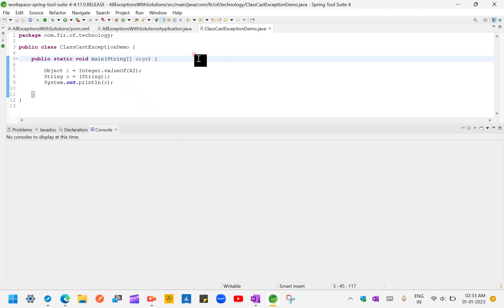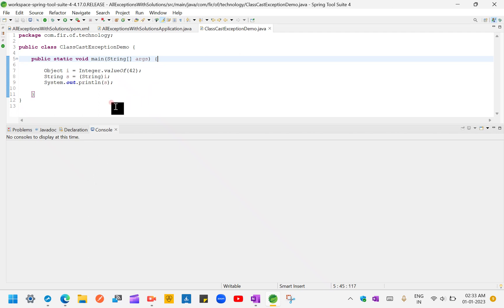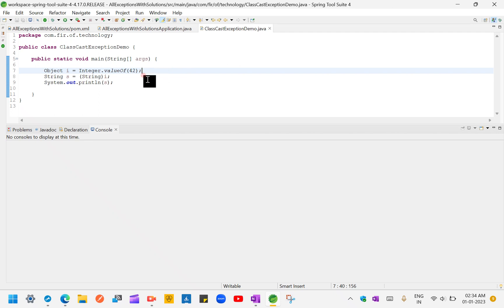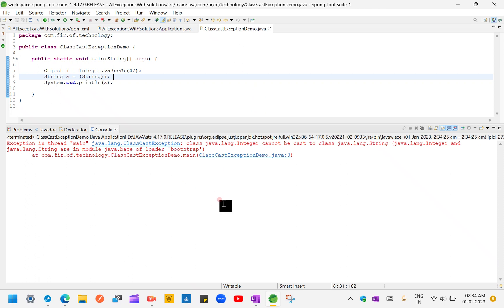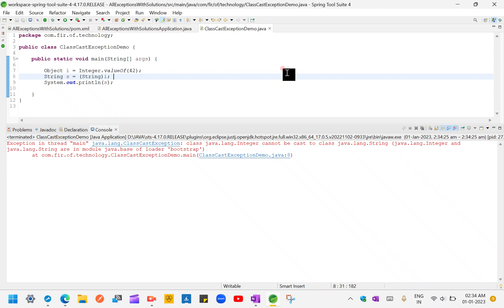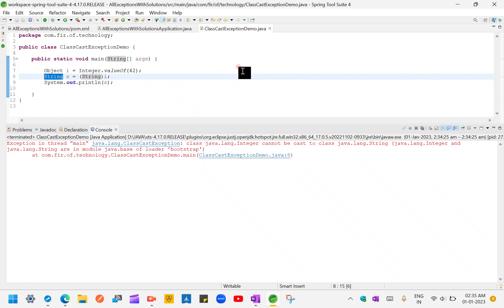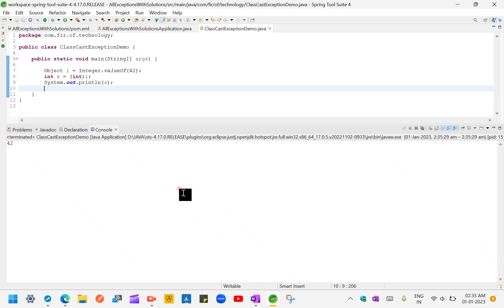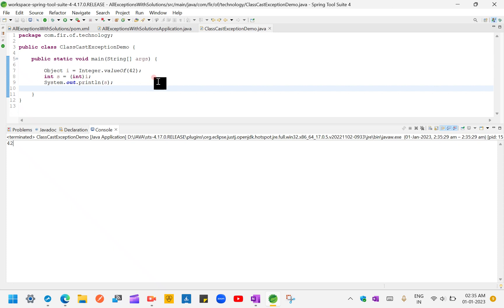Java Tutorial on java.lang.ClassCastException || Clarification on Class Cast Exception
Exception in thread "main" java.lang.ClassCastException: class java.lang.Integer cannot be cast to class java.lang.String (java.lang.Integer and java.lang.String are in module java.base of loader 'bootstrap')
 at com.fir.of.technology.ClassCastExceptionDemo.main(ClassCastExceptionDemo.java:8)